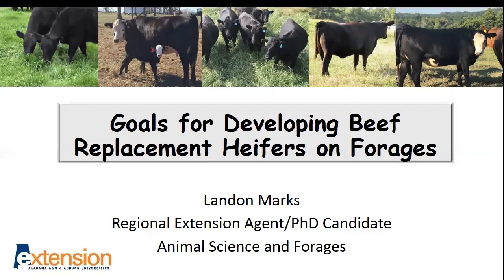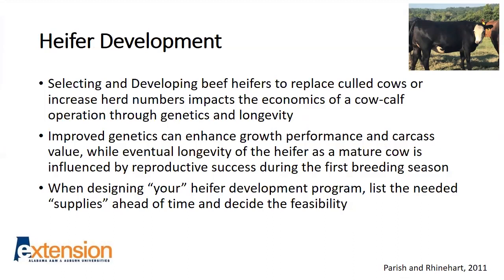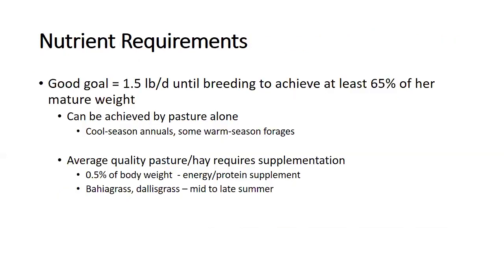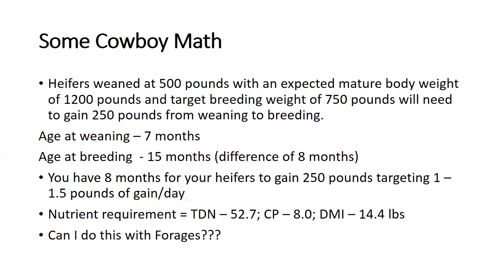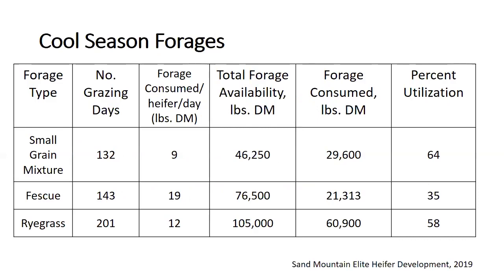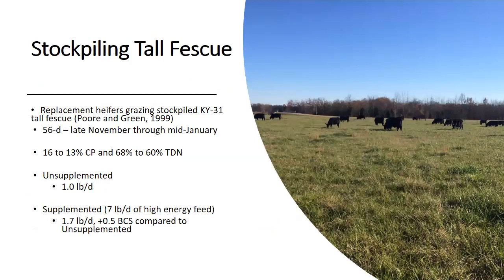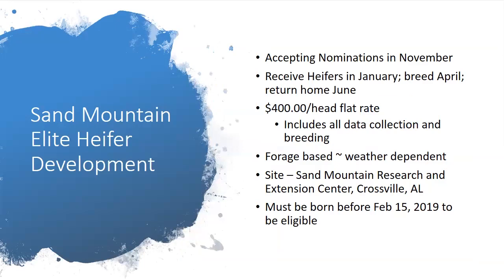Landon Marks - Goals for Developing Beef Replacement Heifers on Forages